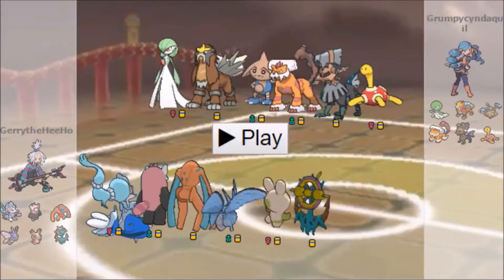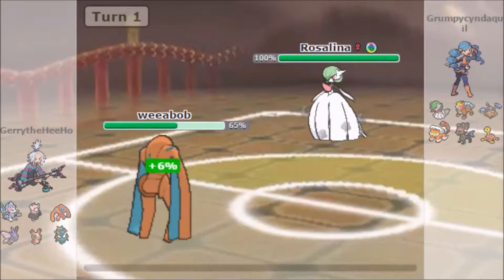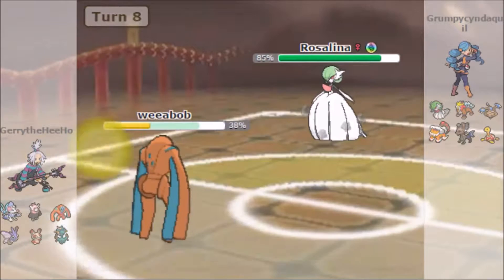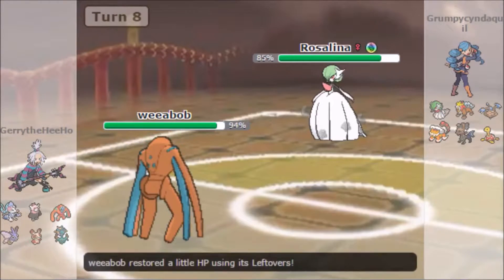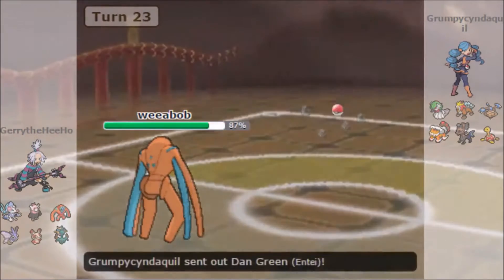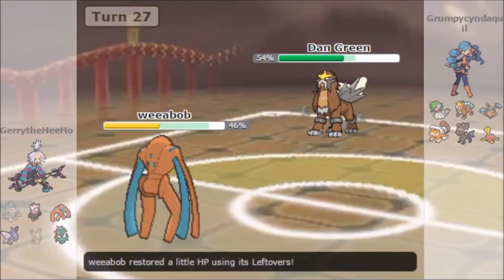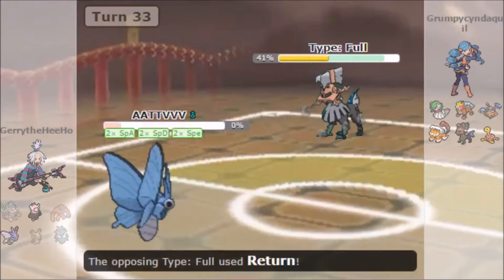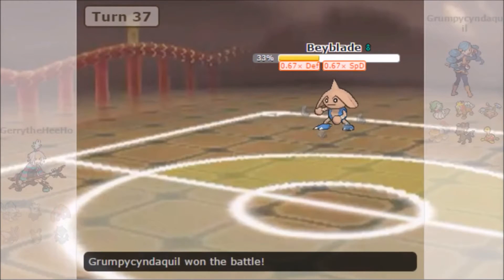NCPL - Week 2: Vs. Salmon Arm Shuckles [Battle]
yall mind if i uhhhhhhhhhhhhhhhhhh post my battle